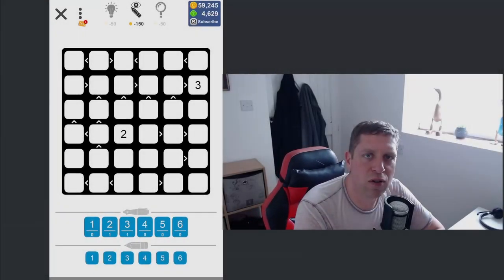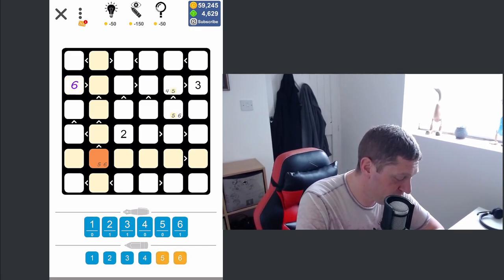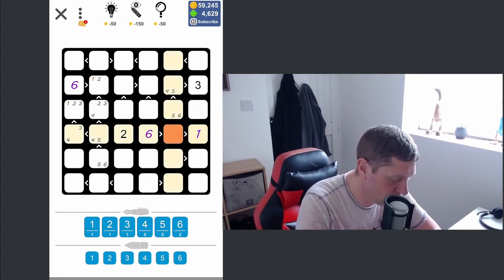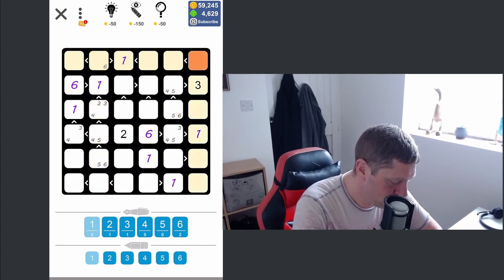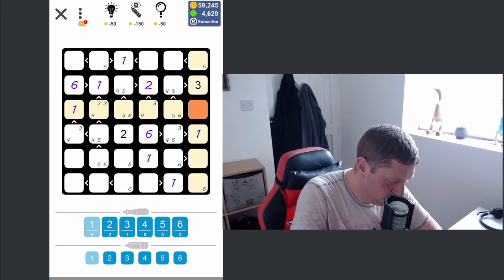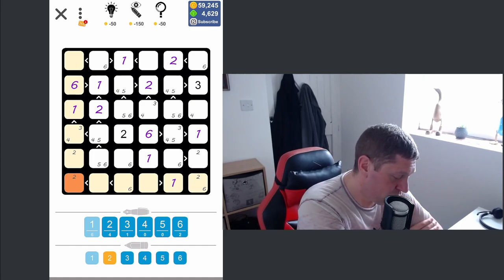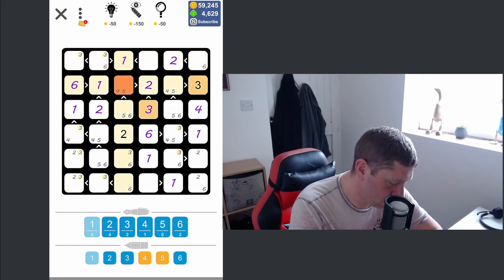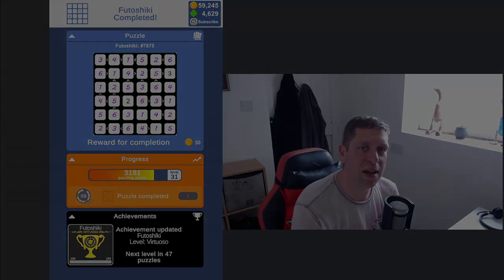Pencil Puzzles #8 : Futoshiki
Today, we're playing a new pencil puzzle on the channel, Futoshiki.  This puzzle uses Greater Than and Less than Symbols, and you need to logically place the numbers 1-6 following the rules provided.  Digits are not allowed to repeat in Rows or Columns.  This puzzle comes from the "Puzzle Page" app, which is available on both the Apple and Google Play stores (links below)

Let me know if you enjoyed this, if you've got any tips or tricks for me or whether there are any other pencil puzzles you'd like to see me play.